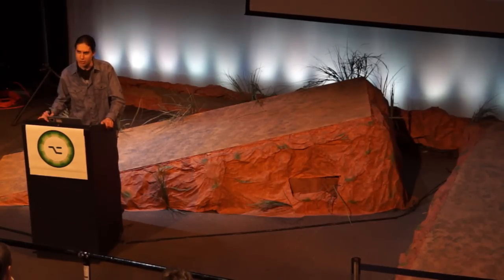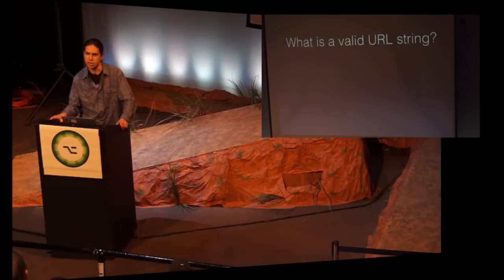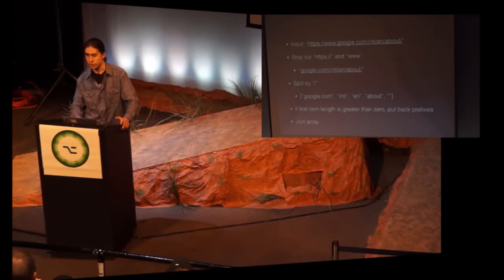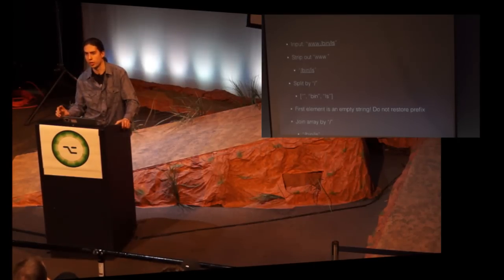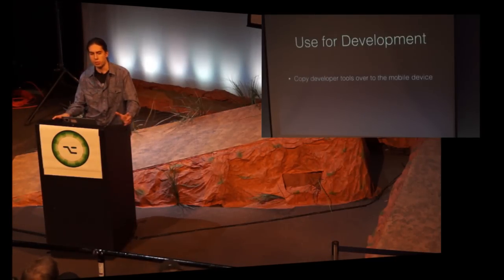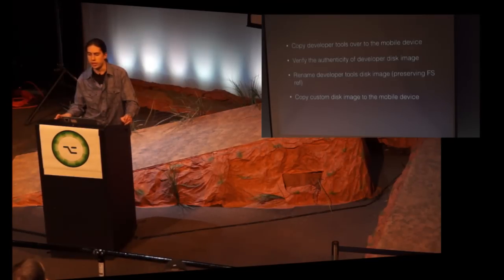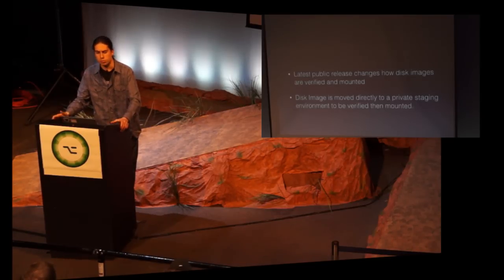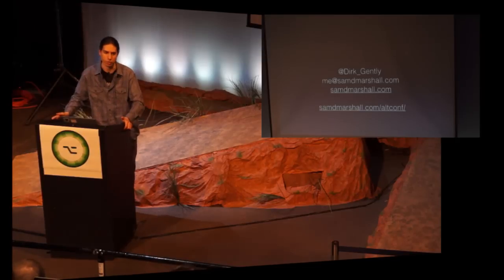Sam Marshall - Insecure Code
Samuel Marshall is an iOS and OS X Developer. Known for reverse engineering and breaking software. He is currently working on the second edition of "OS X Internals: A System's Approach"